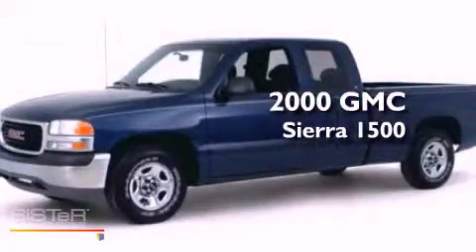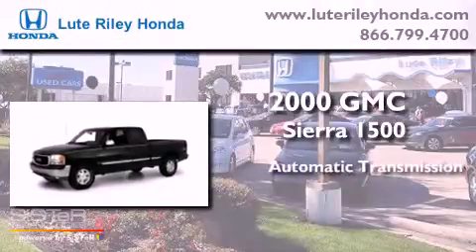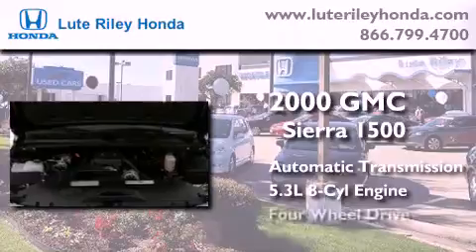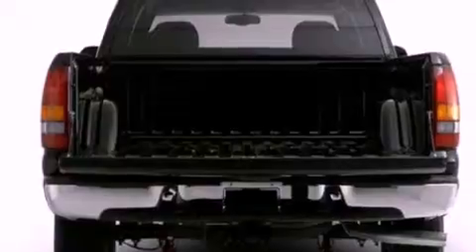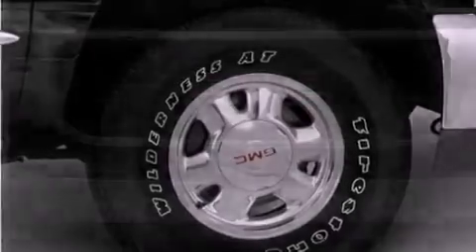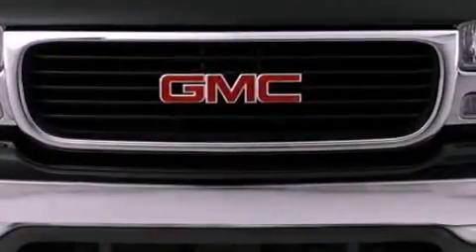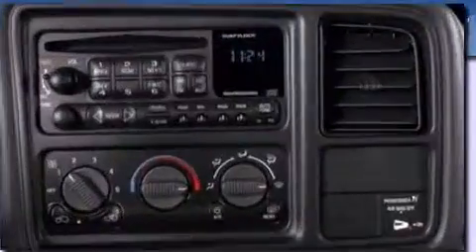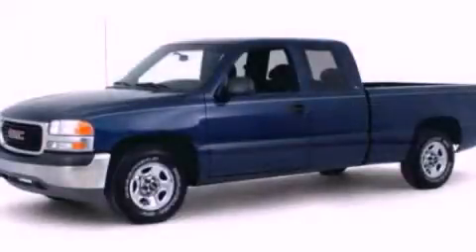2000 GMC Sierra 1500 Richardson TX 75080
Year : 2000
 Make : GMC
 Model : Sierra 1500
 Engine : 5.3L V-8 cyl
 Trans . : Automatic
 Exterior : Gray
 Miles : 185,394
 Interior : Black

 Pre-Owned 2000 GMC Sierra 1500 Richardson TX